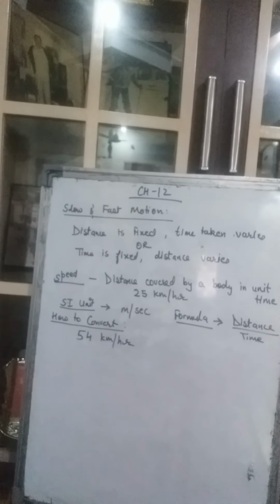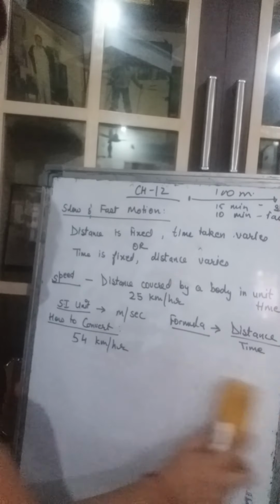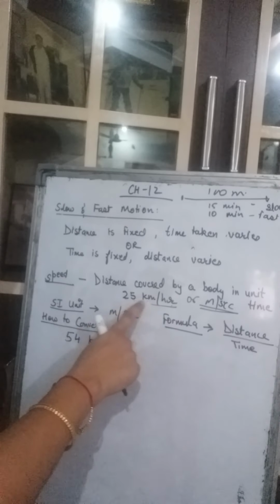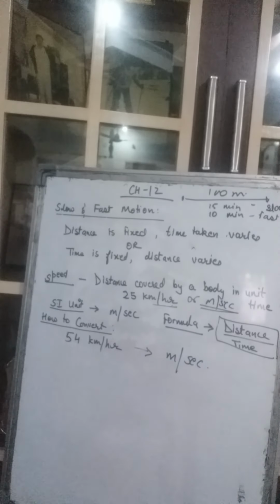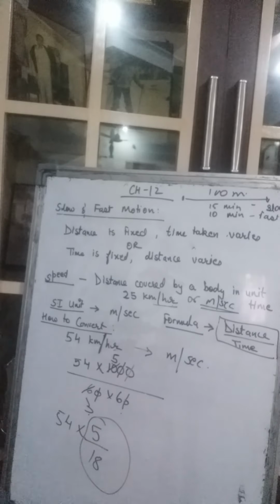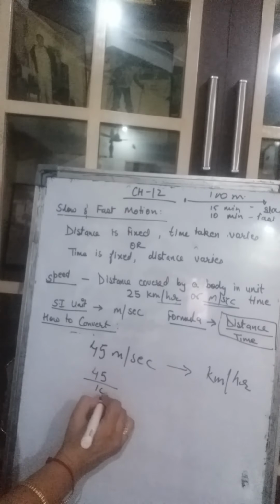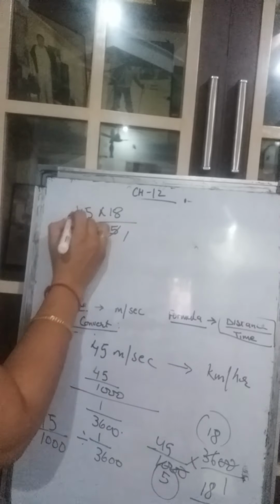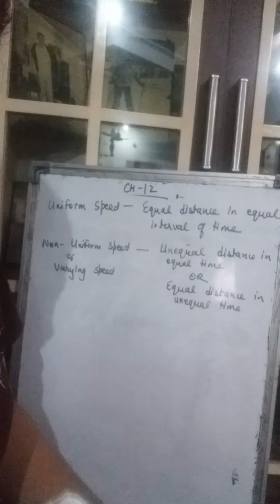VII SCIENCE Ch 12 part 2 12-08-21